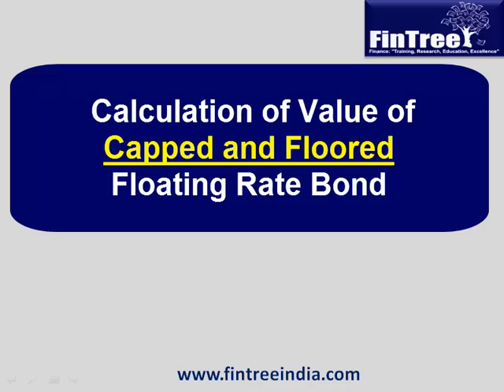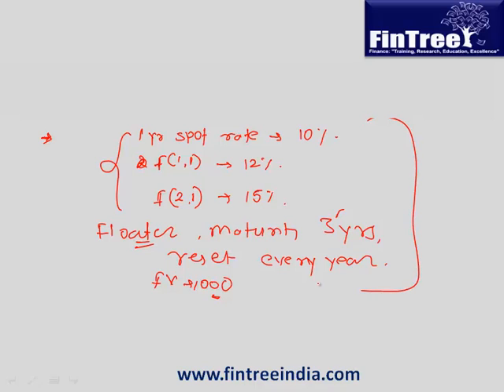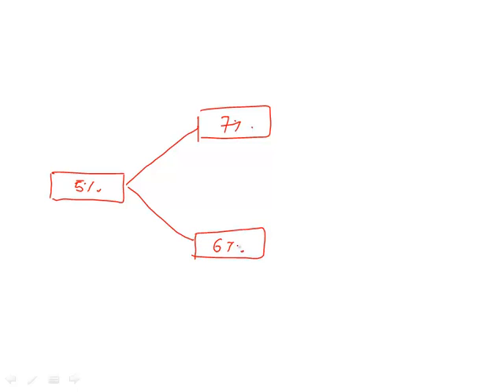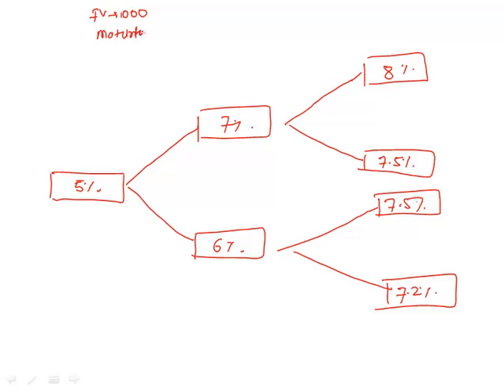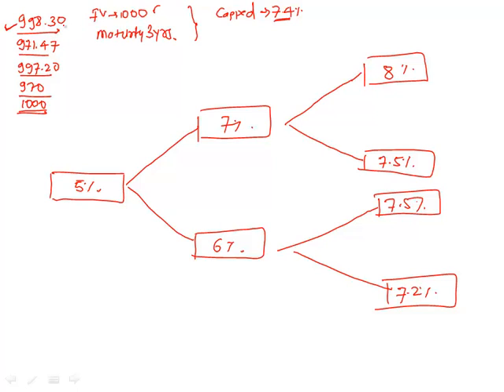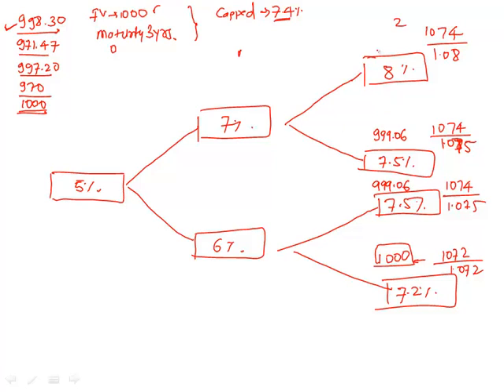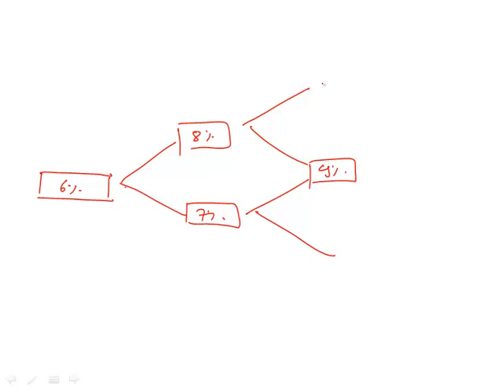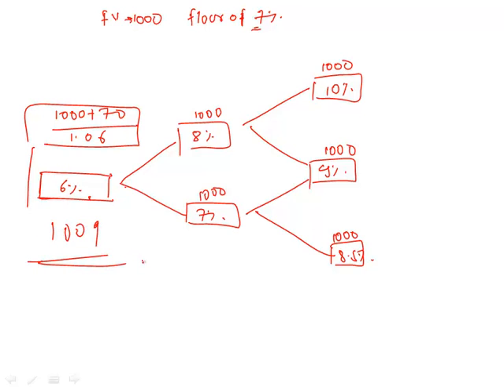CFA Level II - Fixed Income -Valuation of Capped and Floored Floaters